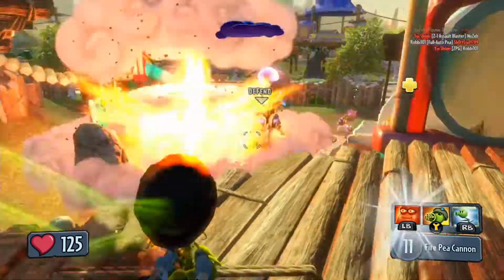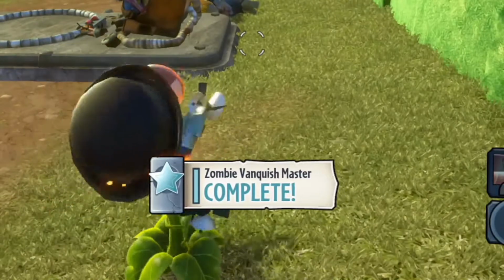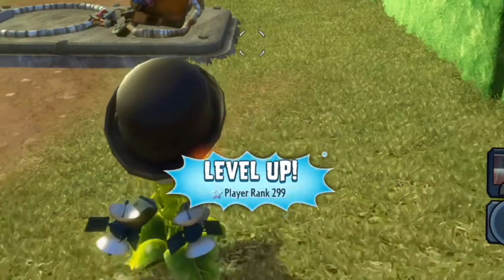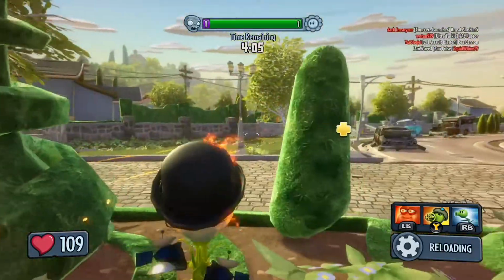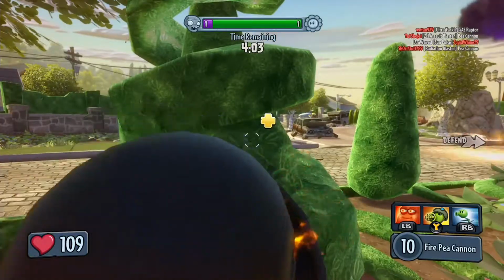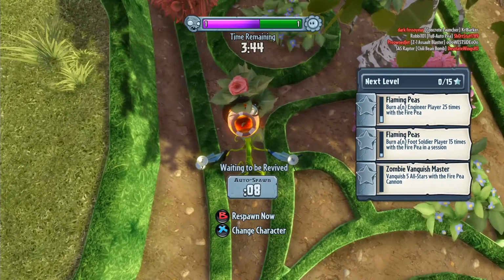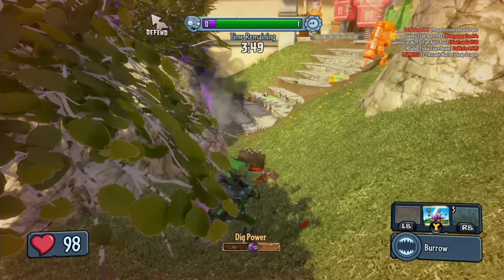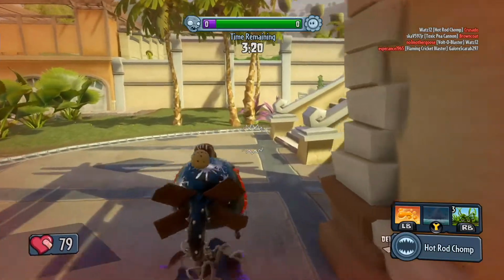Chocolate Chomper | Road to Max Rank 40 | Plants Vs Zombies Garden Warfare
In this video it is just the plants turn in this episode can i get it done? also ranking up the "PEASHOOTER & CHOMPER” variants using the “FIRE PEA & HOT ROD CHOMPER”.

Plants vs. Zombies™ Garden Warfare digs into the trenches with an explosive new Co-op and Multiplayer action experience. Blast zombies and plants across a mine-blowing world that delivers the depth of a traditional online shooter blended with the refreshing humour of Plants vs. Zombies.

To progress in the game, players must complete challenges unique to each class. These challenges, once completed, will level up the character allowing the player to access features such as upgrades, new characters, weapon skins and character clothing. The game's challenge pop-ups closely resemble the notification system used on the Xbox One.

Maps For These Game Modes “Welcome Mat”, “Garden Ops”, “Team Vanquish”, “Gnome Bomb”, “Vanquish Confirmed”, “Suburbination”, “Taco Bandits”.
“Garden Centre”, “Suburban Flats”, “Sharkbite Shores”, “Zomboss Estate”, “Chomp Town”, “Port Scallywag” “Jewel Junction”, “Crash Course”.

These Map Are Just For “Gardens & Graveyards”:
 “Driftwood Shores”, “Main Street”, “Wall-Nut Hills” “Cactus Canyon” Some of these maps have a “Day and Night” version.

My Gaming Buddies!!!